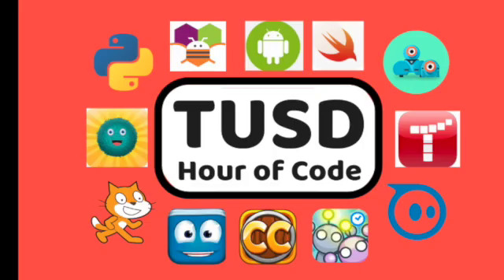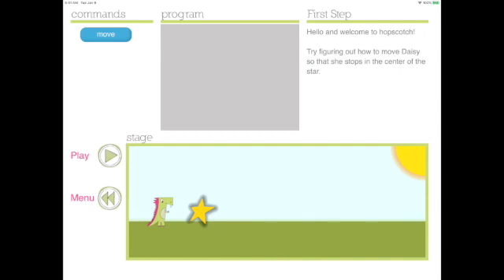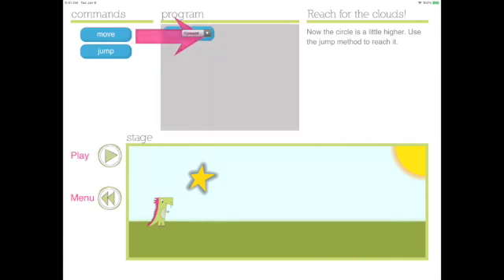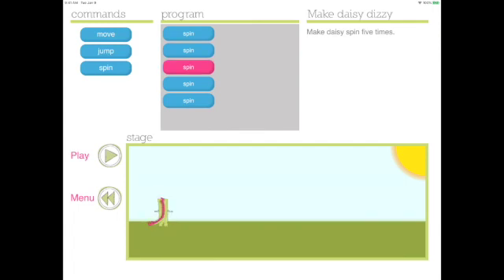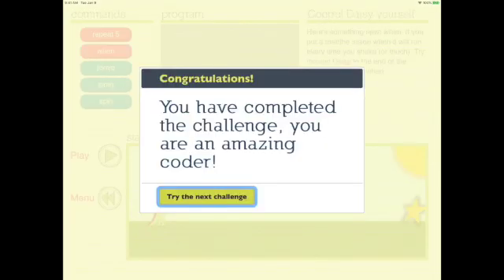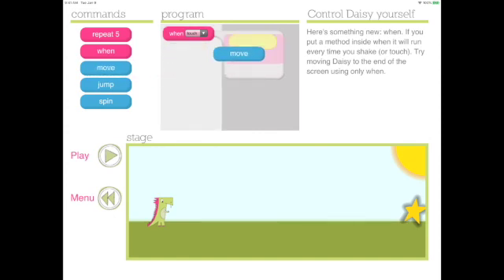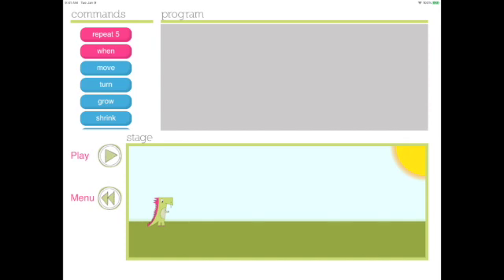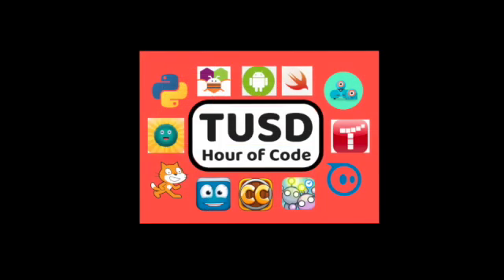Daisy the Dinosaur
This video explains how to code using the iPad app Daisy the Dinosaur for the TUSD Hour of Code.